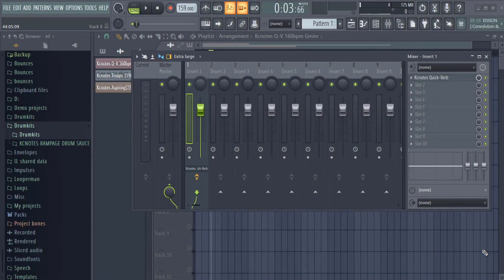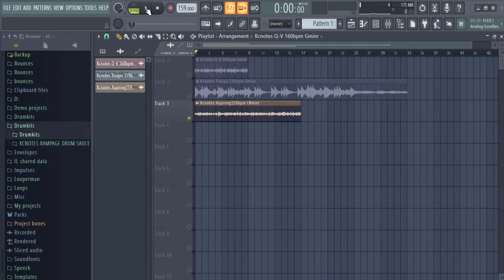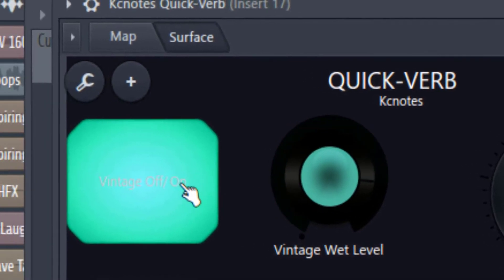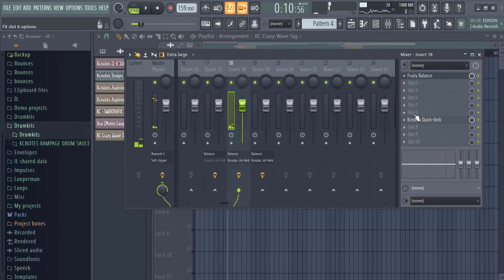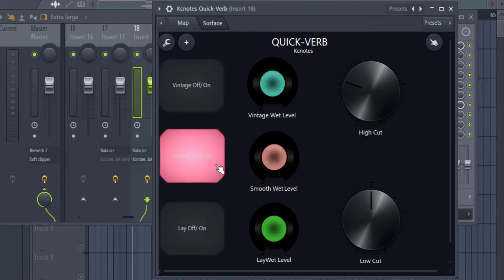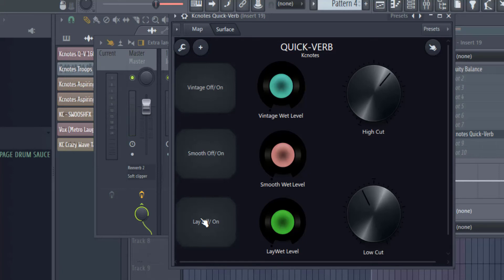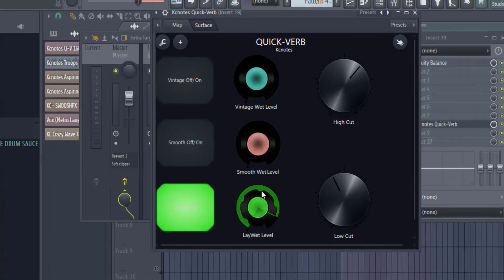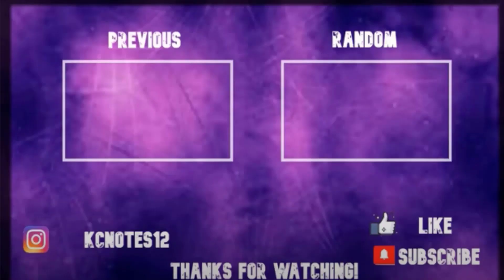Stop Using Fruity Reverb 2! Do This Instead| Fl Studio 20| Tutorial | Free Patcher Preset & Loops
🔥Lets Keep Growing We All Family!

Chapters:
0:00 Intro
0:25 Quick-Verb
0:56 Loops
2:18 Preset 1
2:57 Preset 2
4:59 Preset 3
6:15 Mix & Match
7:27 Outro